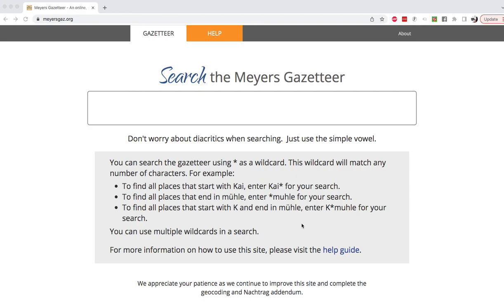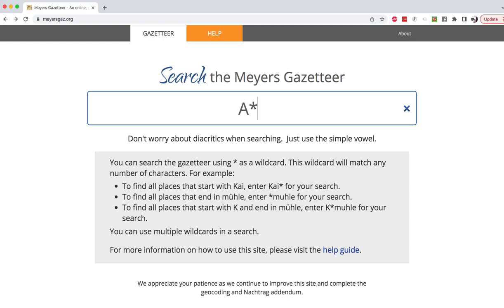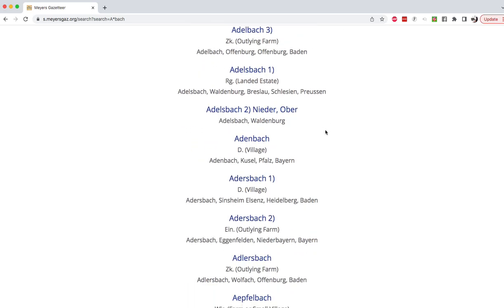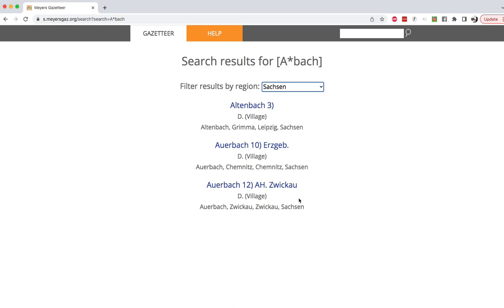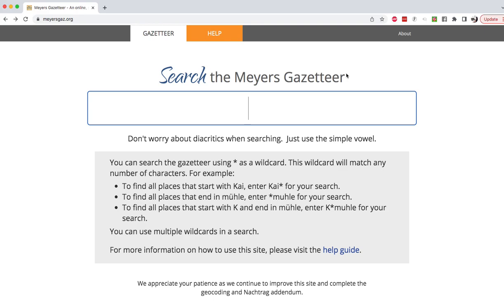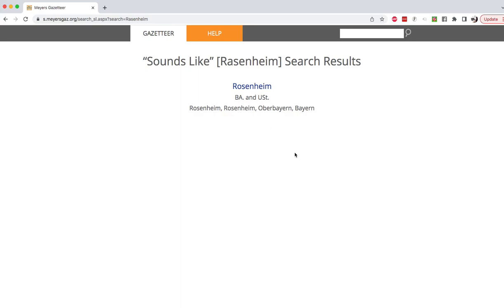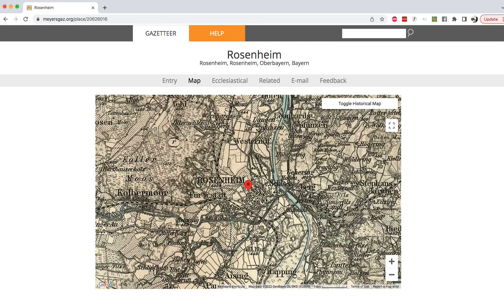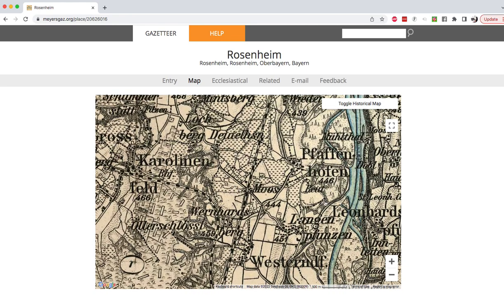How to Use Meyers Gazetteer to Decipher German Town Names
Stuck on a town word in your German genealogy research? Find out how to use Meyers Gazetteer to Decipher German Town Names!